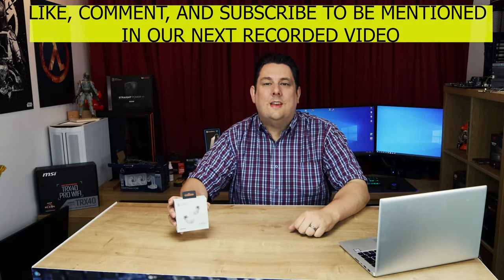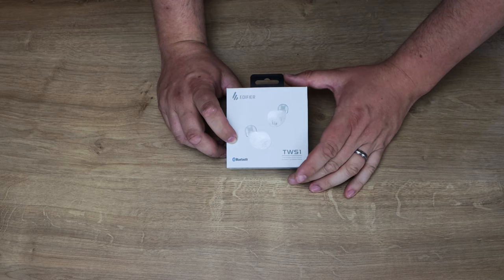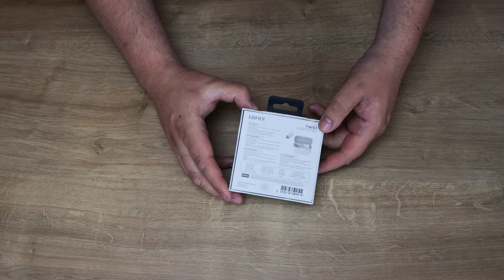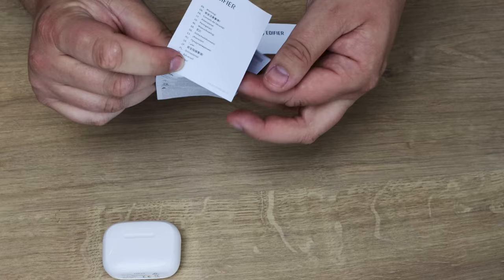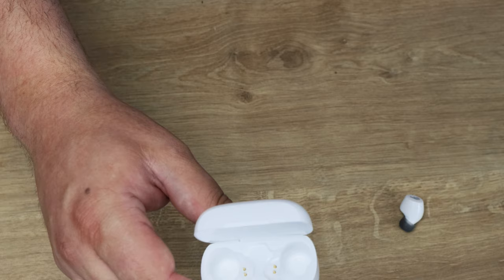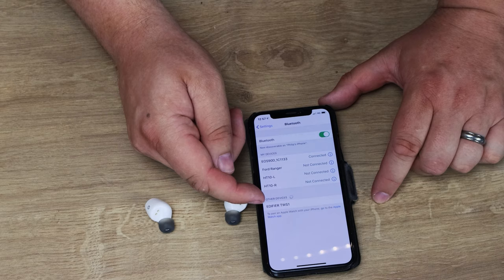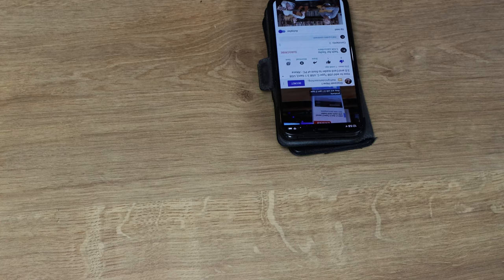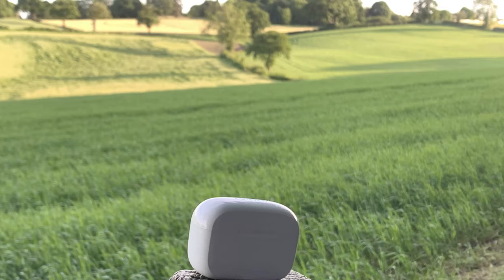Edifier TWS1 Earbuds - Full Review & Microphone Sample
This video is the unboxing & review of the Edifier TWS1 Earbuds. These feature bluetooth 5.0, aptX, and cVc noise reduction. I will go over specs, features, provide microphone samples and give my thoughts.

0:00 introduction
0:21 B-roll
0:37 Packaging
2:10 In the Box
4:54 Setup
6:37 Testing
8:28 Award

Category
Science & Technology